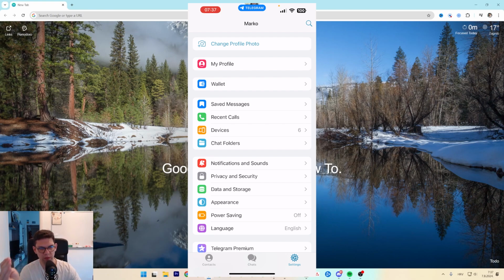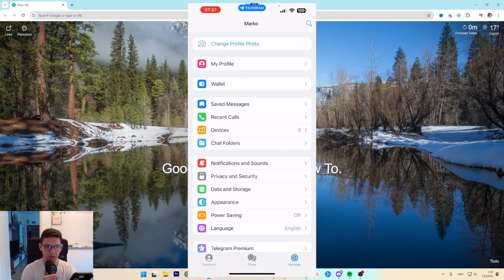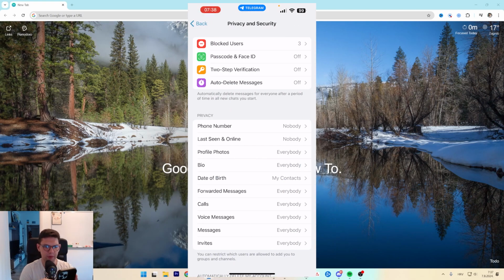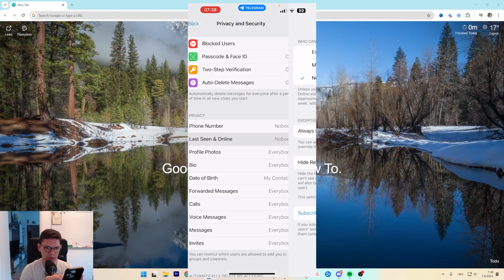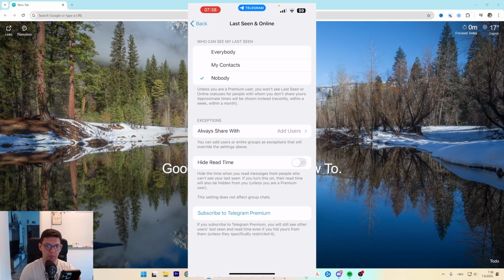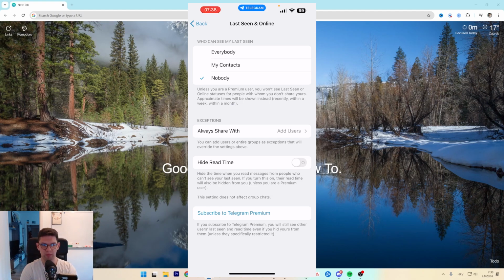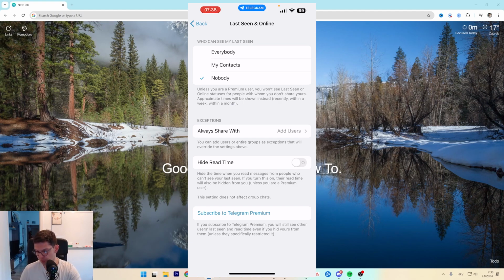How To Hide Last Seen Or Online Status On Telegram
Learn exactly How To Hide Last Seen Or Online Status On Telegram